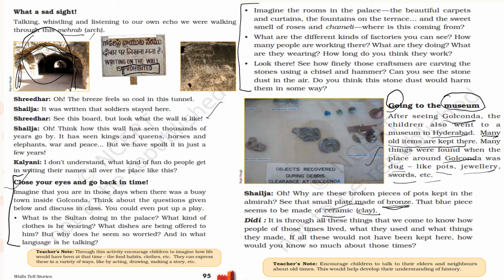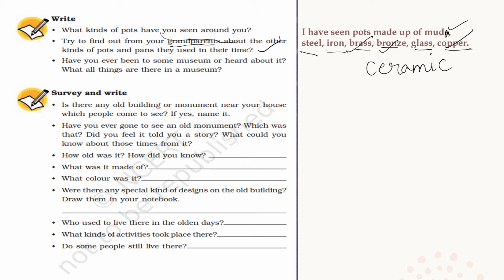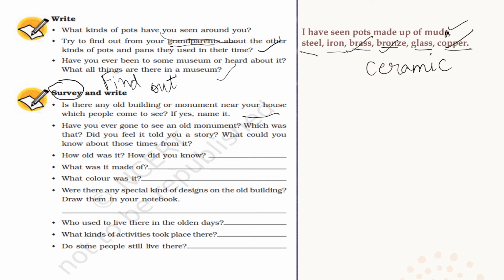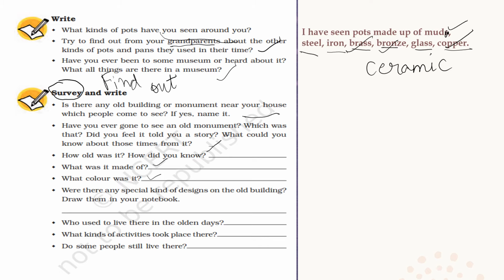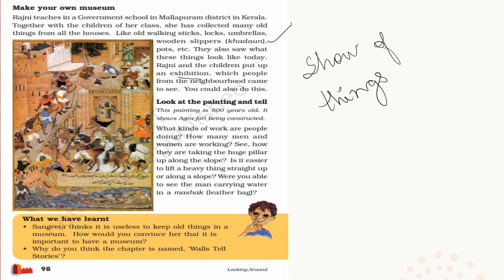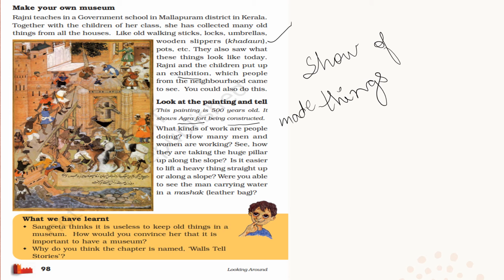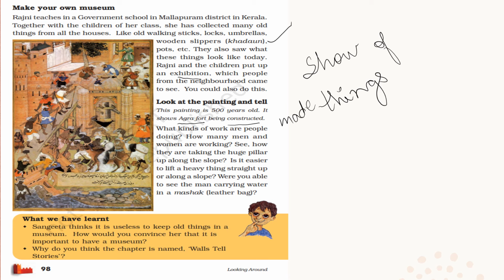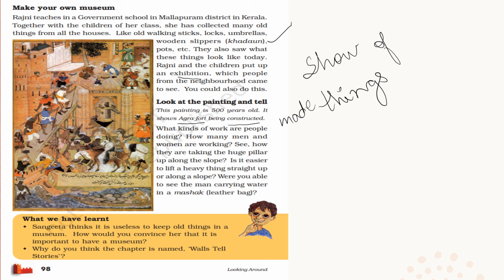EVS, CH-10, WALLS TELL STORIES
NCERT, EVS, LOOKING AROUND US
CLASS V
CH-10, WALLS TELL STORIES
BOOK EXERCISES AND EXPLANATION

MUSEUM, IMPORTANCE OF MUSEUM, GOLCONDA FORT